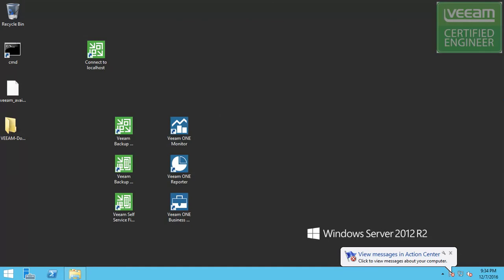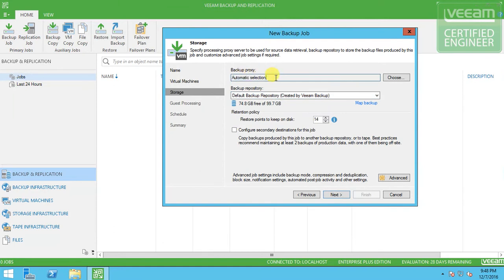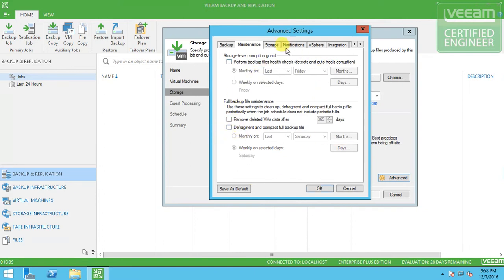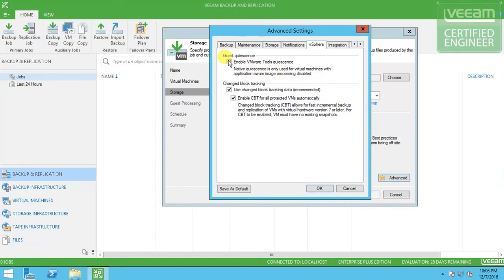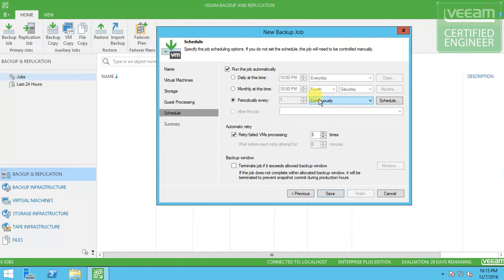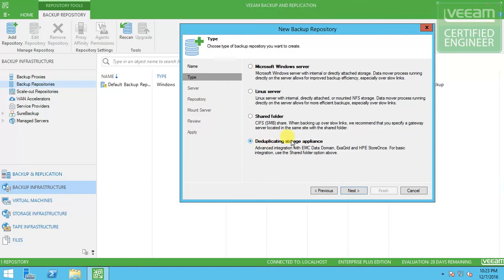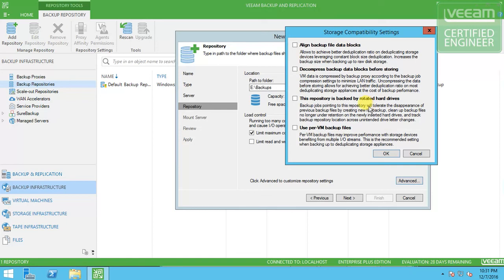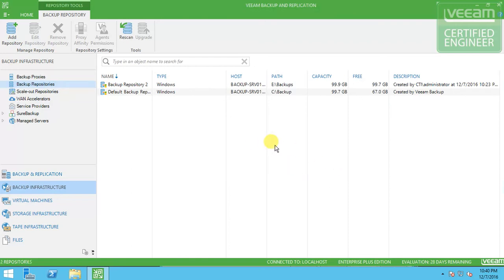Veeam Certified Engineer VMCE training course and exam Part2